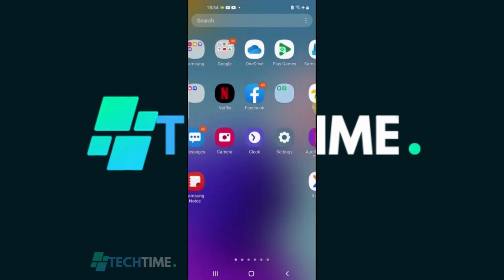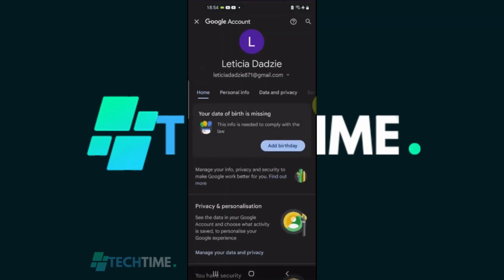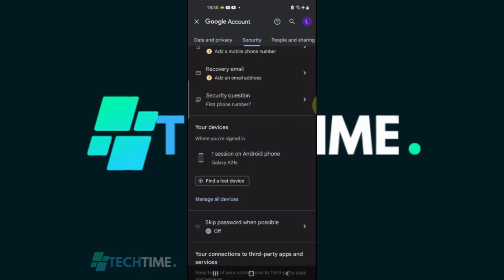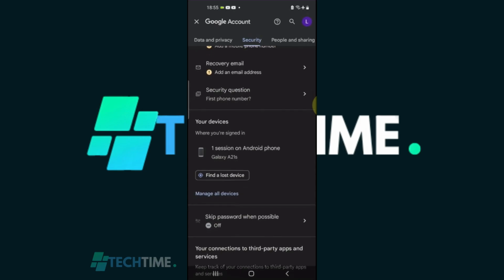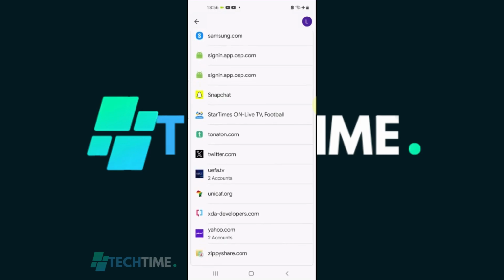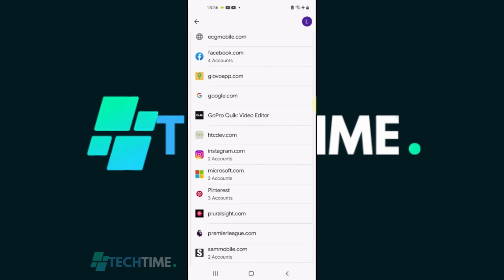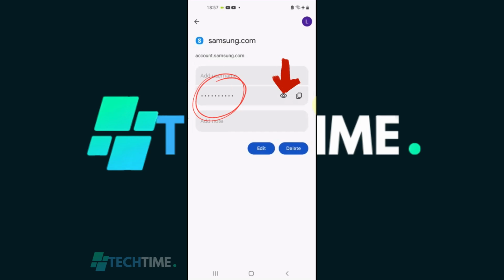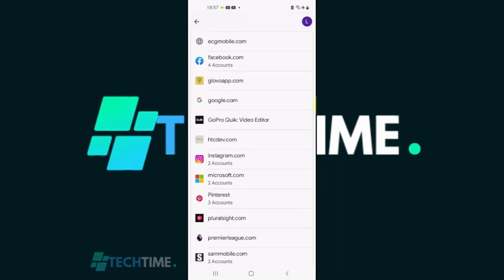Where Are Passwords Stored On Android Phone? Find Now!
How to know all password saved in your google account
If you forget the password for an account, then you can check whether the password is stored in your Google account or not.

 And if you're lucky, you can easily see all the passwords stored on your Google account.
 Then to do this you can use your cellphone or you can also use the internet browser on your PC.

 Thanks